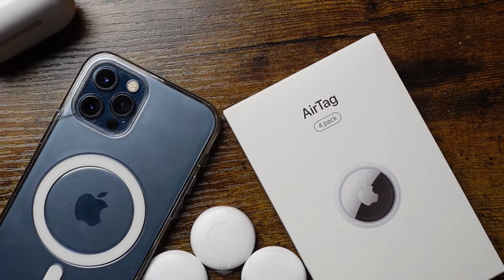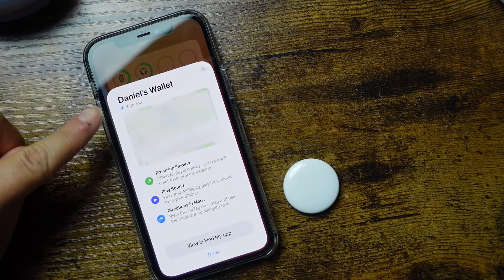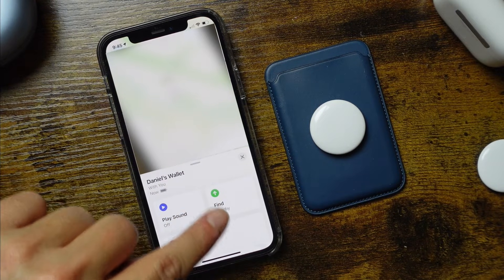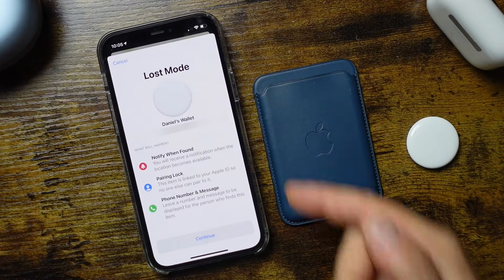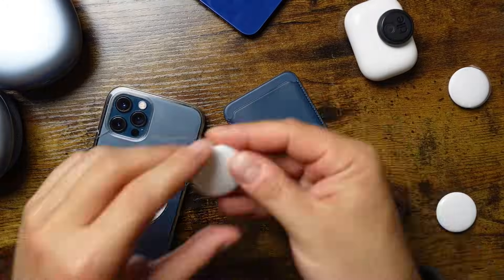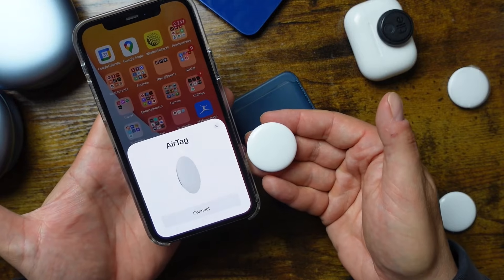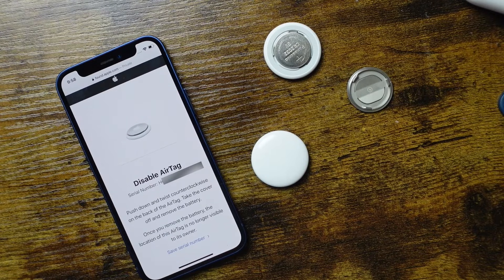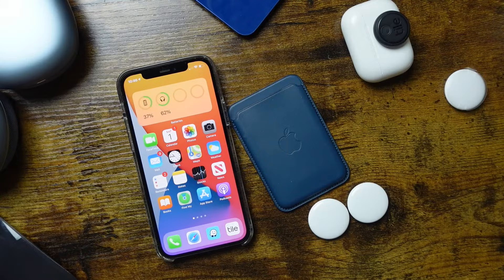How To Use Apple AirTags Tutorial - AirTag Tips & Tricks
Here is the How to use Apple AirTags Tutorial. In this video you will learn how to use AirTags, how to find lost AirTags and everything in between. How do AirTags work? Basically they are little discs that can be connected keys, put in bags or placed/connected to anything you want to keep track of and find if lost. Using the Find My app on the iPhone you can then digitally locate where your AirTag is using a map, sound and even precision finding. The best way to put it is, AirTags are like the Tile, a device to help you find things you don't want to lose. The Air Tags work with iOS 14.5 or later and can be connected with iPhones. This video shows you how yo use AirTags with iPhone. Apple tags are Apples item finder. You can purchase them in singles or a 4 pack from Apples website.

Chapters: How To Use The AirTags Tutorial
00:00 Intro
00:34 How to setup AirTags
01:03 How To Connect AirTags with iPhone
02:01 How to find lost AirTags With FindMy App
03.25 How use Precision Finding to find lost AirTags
04:24 How to use lost mode with AirTags Not Reachable
06:30 How to disable lost mode
06:46 AirTag Tips How To Replace AirTag Battery
07:38 How to reset AirTag
08:29 How to remove AirTag from iPhone Apple ID
09:20 How to rename AirTags
10:01 Safety, AirTag found moving with you
11:09 How to disable AirTags

FAQ
Are AirTags Waterproof?
No, however they are IP67 water and dust resistance, which should withstand immersion in water up to one meter for 30 minutes.

What do I do if AirTags found moving with you?

How long do the AirTags battery last?
They are equipped with a CR2032 battery, Apple says it is designed to last for about a year.
Purchase Spare Batteries